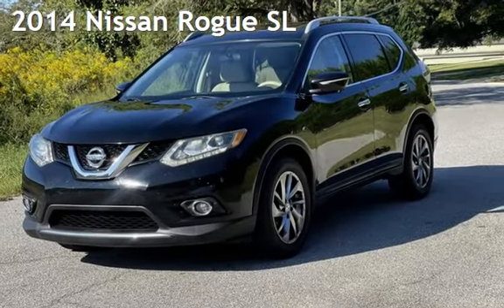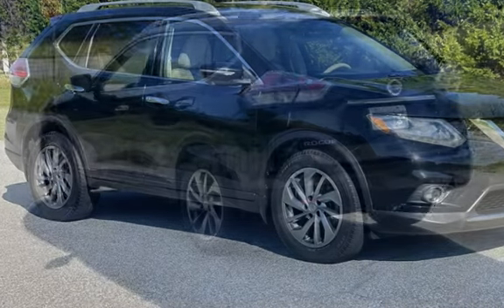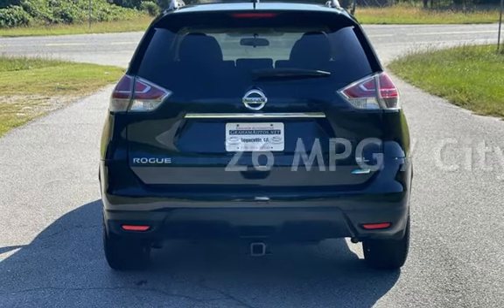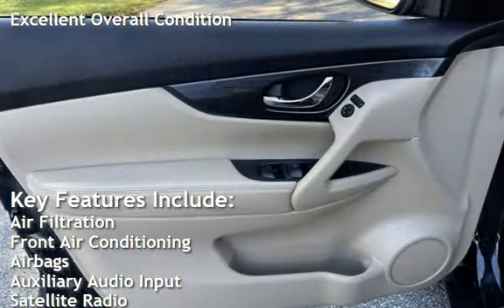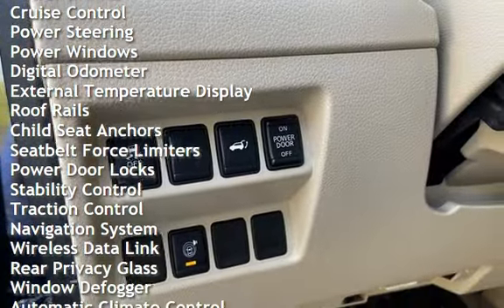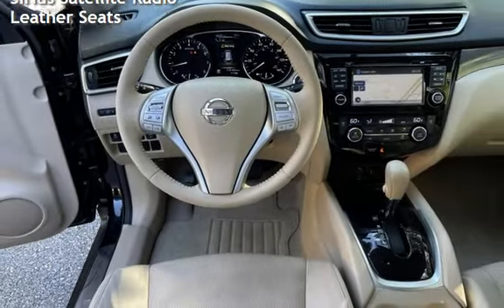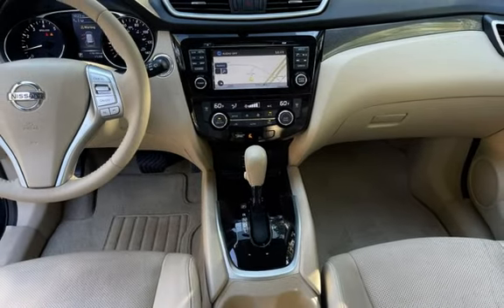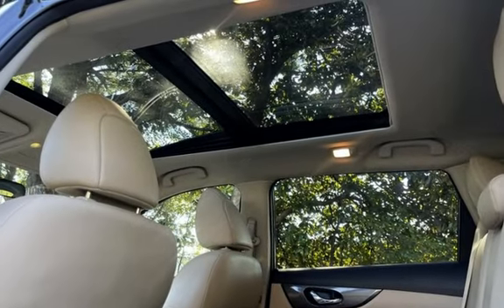2014 Nissan Rogue SL for sale in Loganville, GA